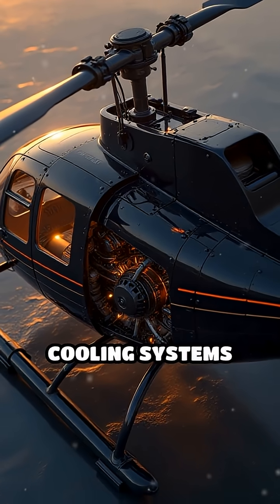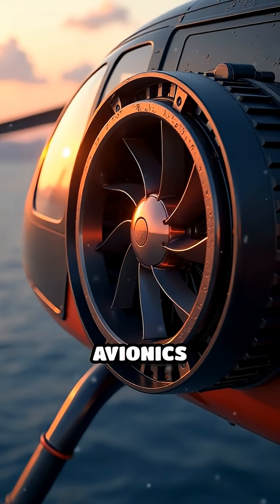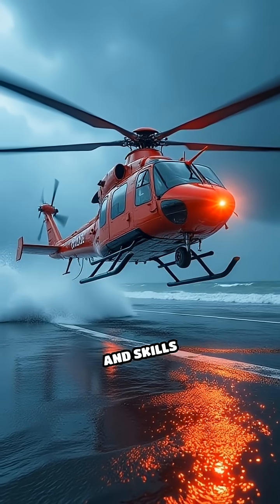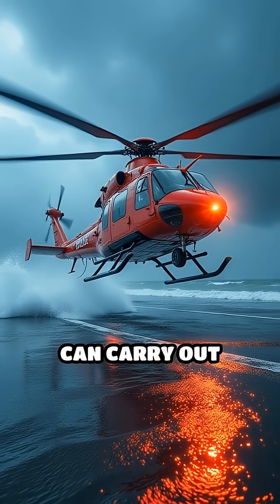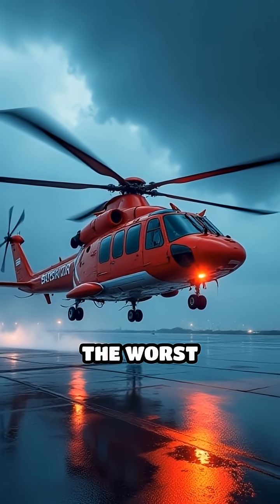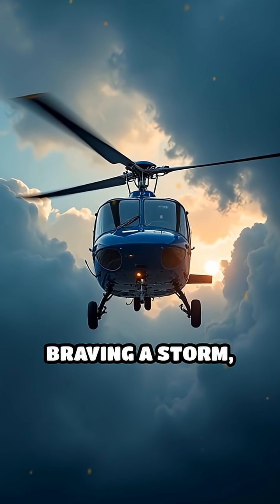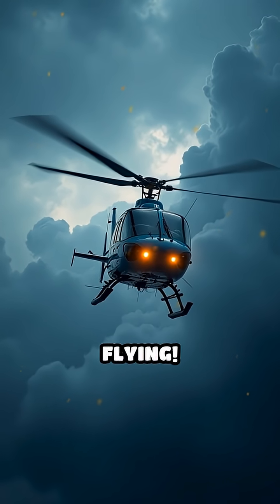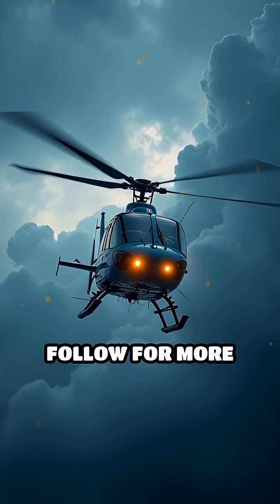How Helicopters Brave Extreme Weather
Ever wondered how helicopters fly in storms? Discover the tech and skills that keep them soaring safely!